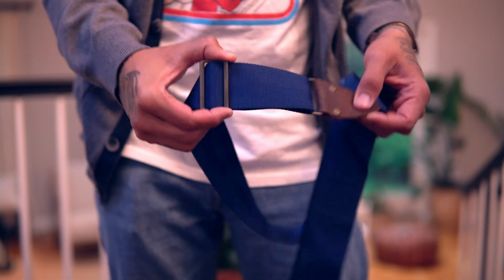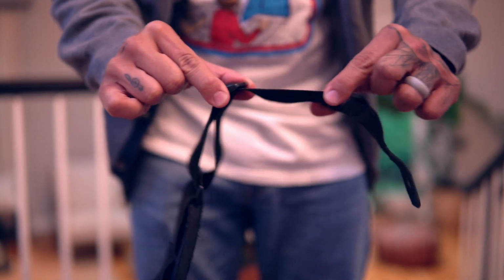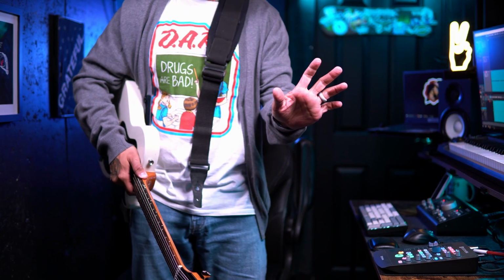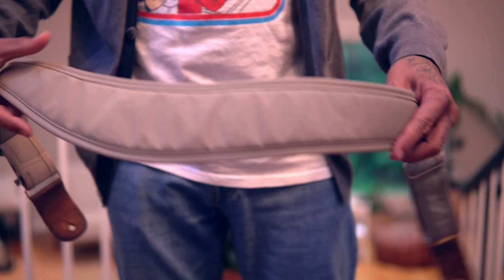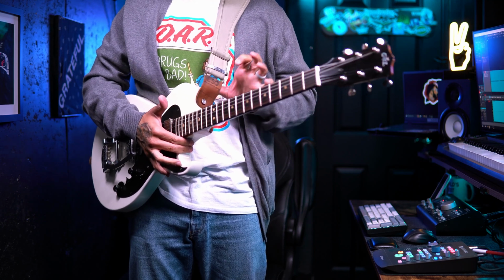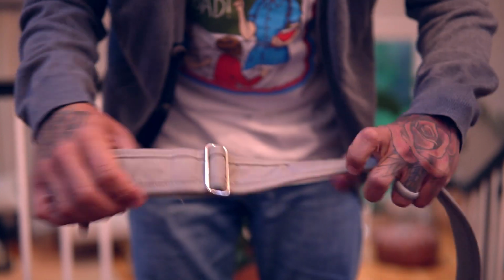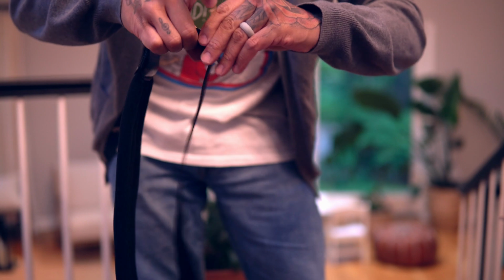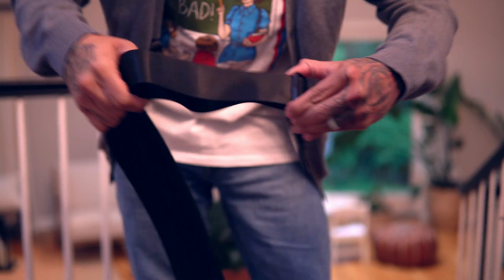Is the Lekato Guitar Strap the BEST out there!?!?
Join me as I check out the LEKATO GUITAR STRAP. Can this strap truly replace my beloved ESO strap!? Let's find out!

-Jackson Audio
-Line 6 HX Stomp
-Wampler Tumnus
-Pelican Carry Case
-Pedalboard Case
-Microphone to Video Camera Adapter
-Studio Lights (Genaray LED)
-Desk Clamp Lighting Stands
-Garage Lights
-Neewer Pedalboard
-Presonus Faderport (V1)
-Presonus Faderport (V2)
-Xotic SL Drive
-Rockboard Tres 3.0
-Brainwavz Audio Buds
-MXR Carbon Copy
-Walrus Audio Julia
-Custom Guitar Picks
-Comfort Strapp